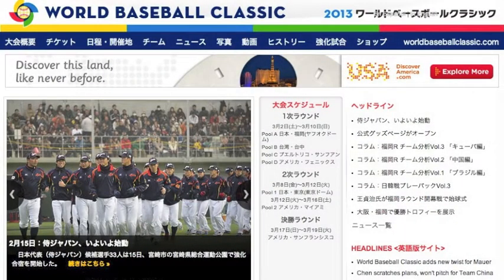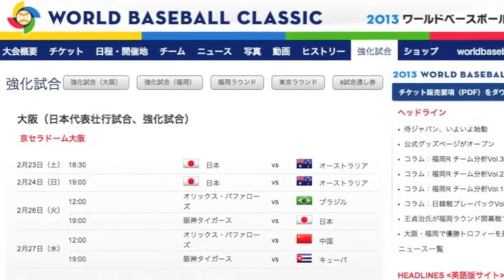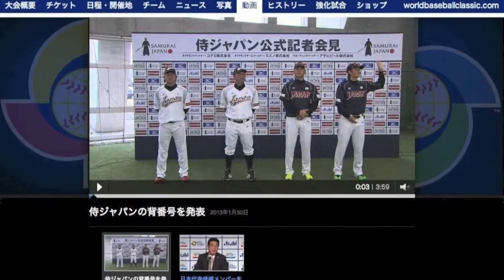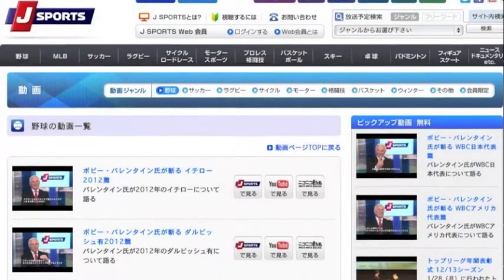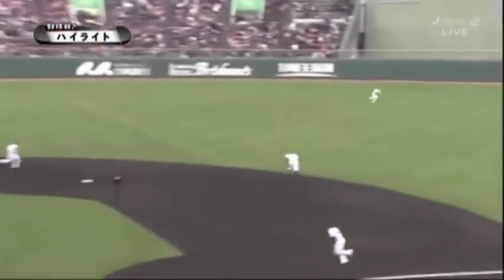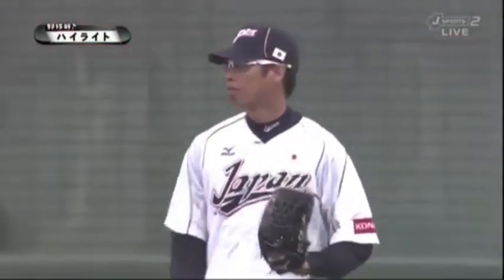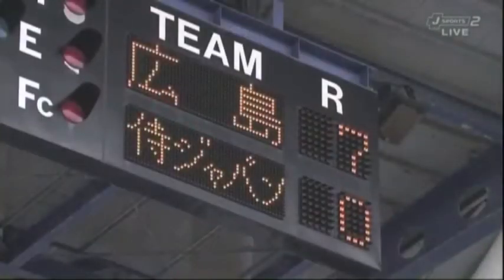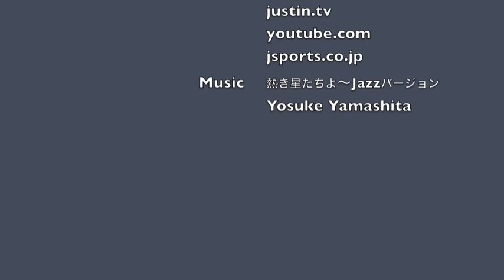The Pro Yakyu Report Vol. 1.08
This week I take a look at where Samurai Japan can be found on the Web and give a summary of the highlights of the first Samurai Japan warmup game vs. the Hiroshima Carp this afternoon.

Music is my favorite baseball jazz tune by Yosuke Yamashita & Special Big Band, 球団歌Jazzバージョン「熱き星たちよ～BayStars Jump」